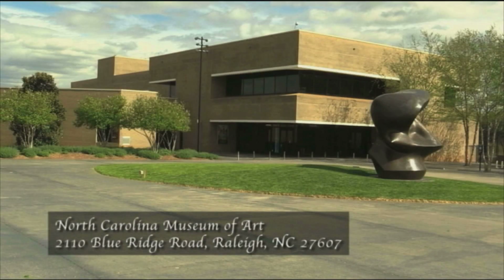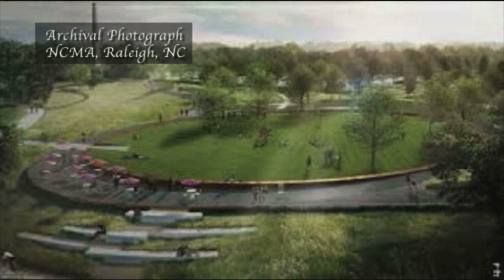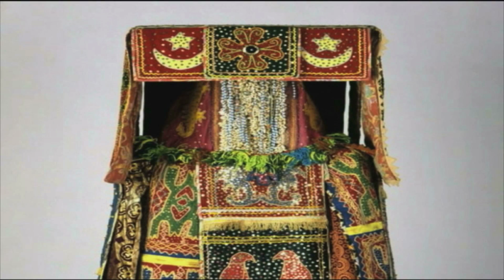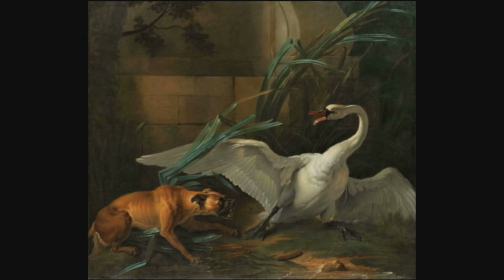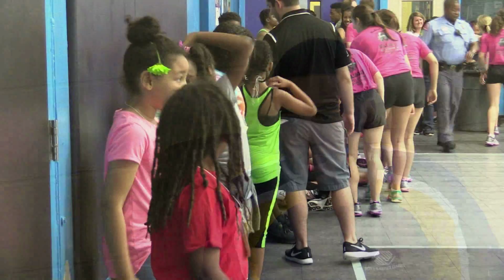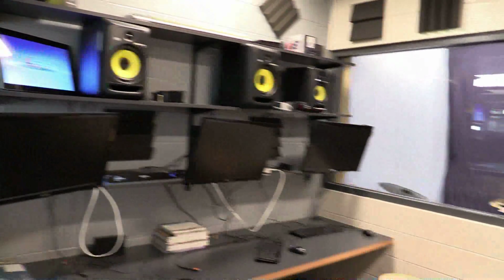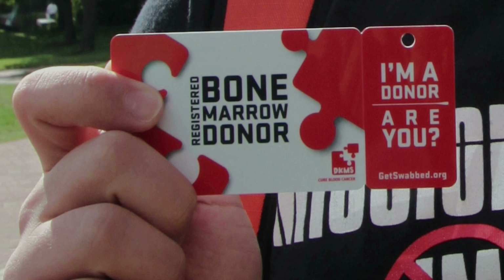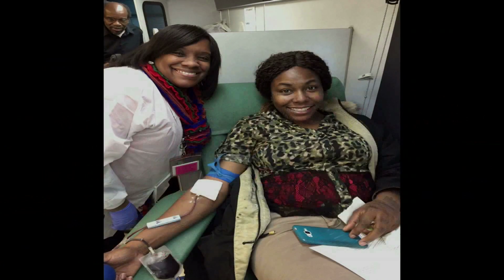SAU Community Stories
This video combines 3 packages produced by Ms. G's Video Production 2 class at Saint Augustine's University in Spring 2018.  The packages are about 3 minutes each in length and are in the style of PSA-type news stories.  The NC Museum of Art.  The Boys & Girls Club of Raleigh, NC.  The SAU Blood and Bone Marrow Drive 2017.